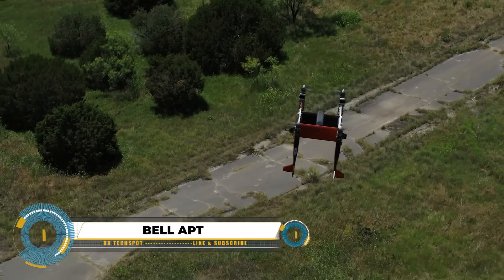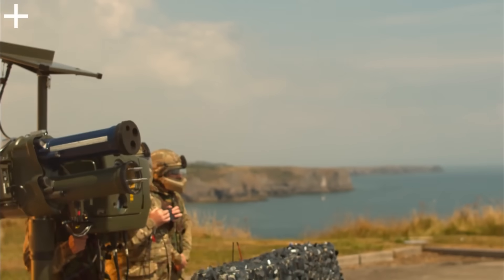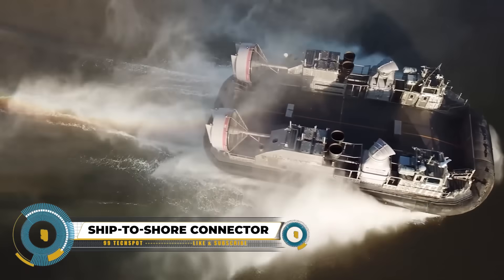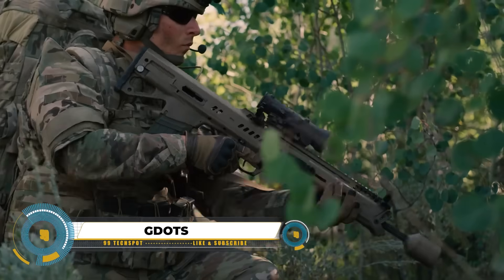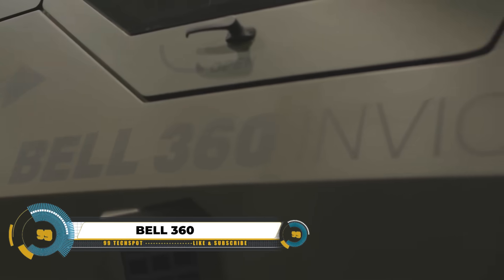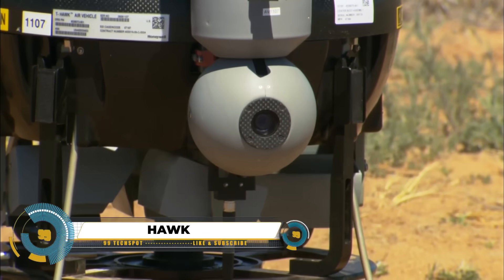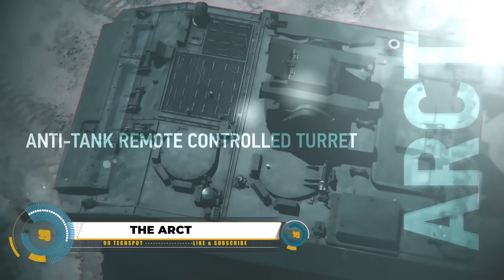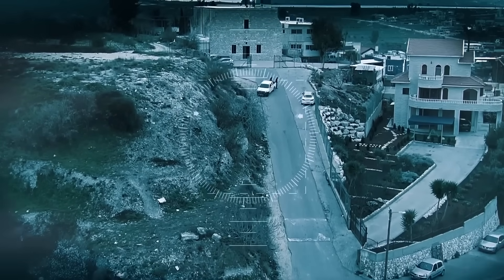MILITARY TECHNOLOGIES THAT ARE ON ANOTHER LEVEL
15 advanced military technologies you must see

00:00- INTRO
00:18- Bell APT
01:18- raytheon laser
02:13- Starstreak
02:58- Bundeswehr's Bridge Layer
03:54- Squad X
04:59- Ship-to-Shore Connector
05:56- Multi-Utility Tactical Transport (MUTT)
06:49- GDOTS Next Generation Squad Weapon
07:57- CV90
08:58- Bell 360
09:54- Pumping JP-8 Jet
10:51- RQ-16A T-Hawk
11:51- Harris Corporation T7
13:03- Anti tank remote
14:12- Plasan Wilder